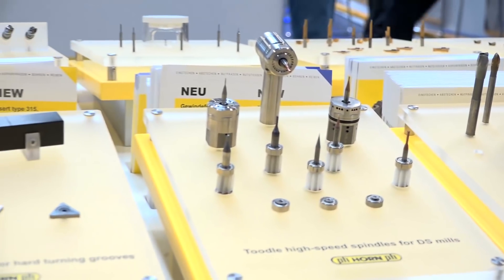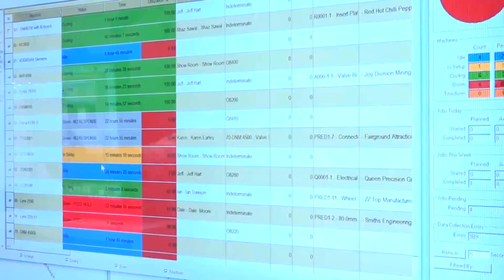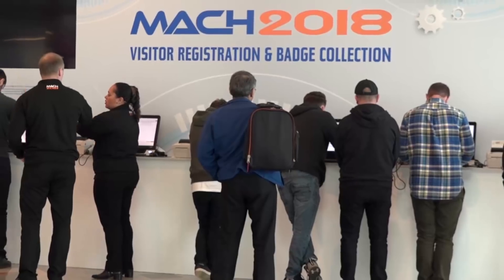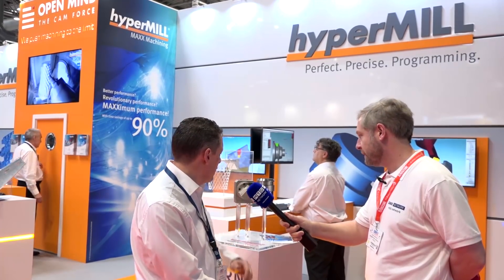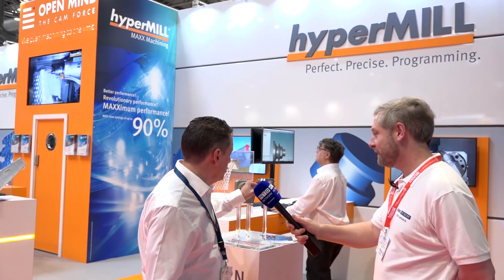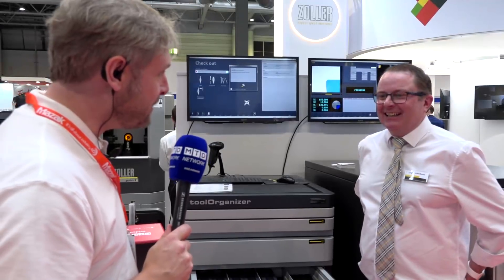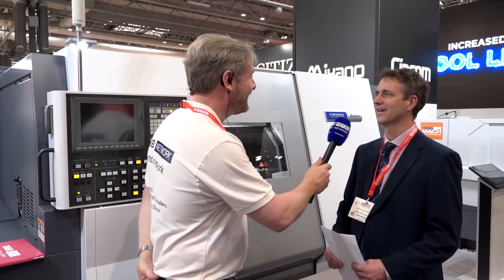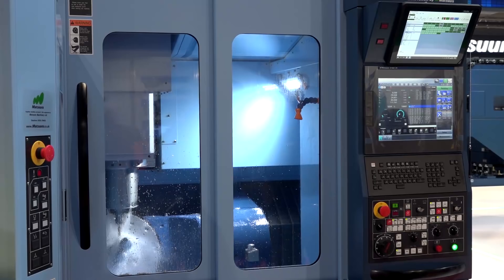MACH day 1 with the MTD.network